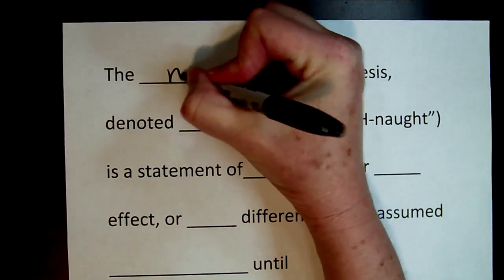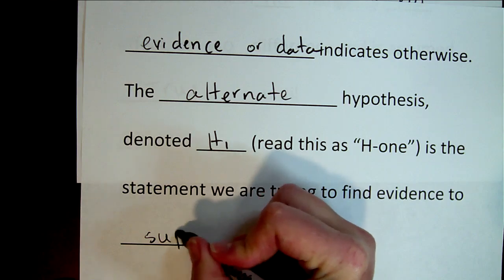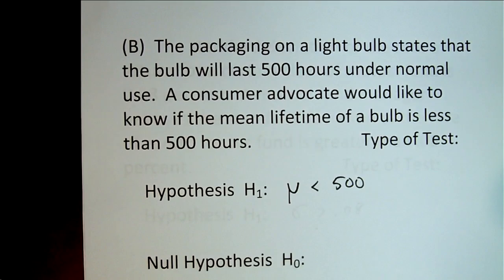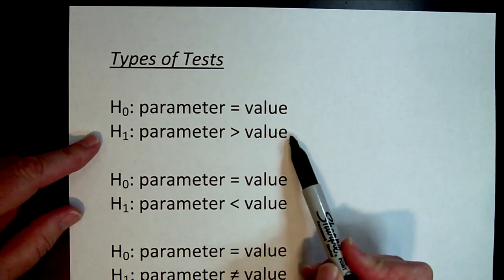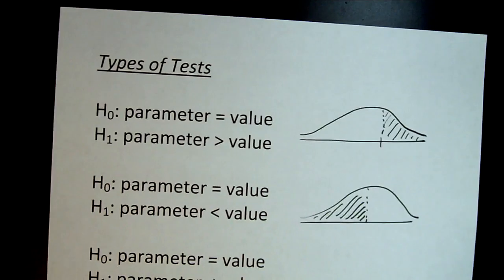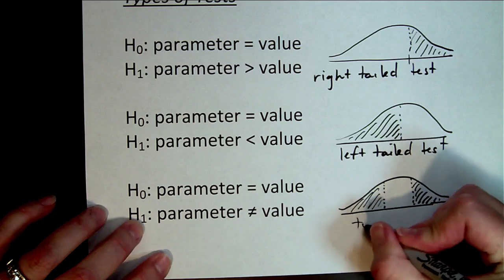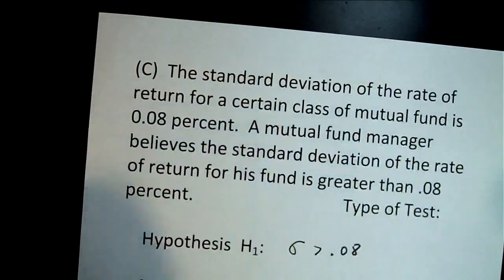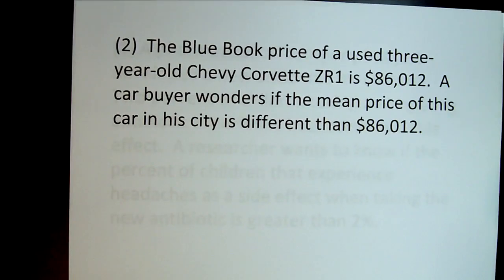Stat 300 3.1 Part 2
Intro to Probability and Statistics: Intro to Hypothesis Tests, Part 2